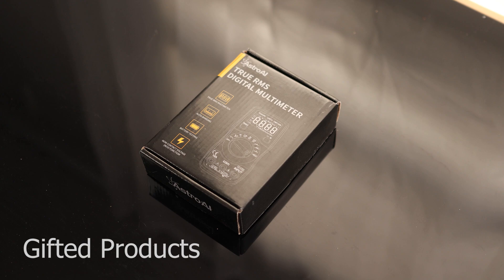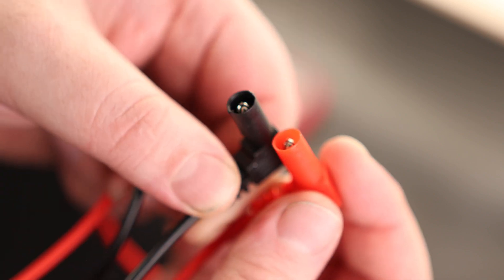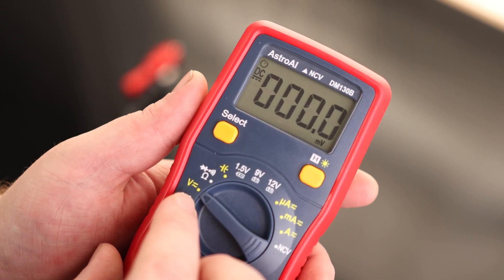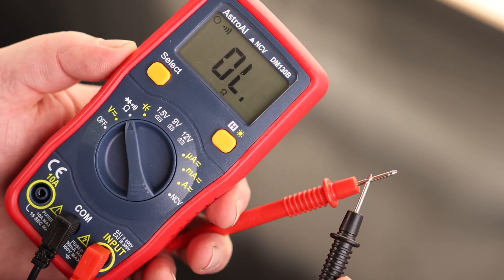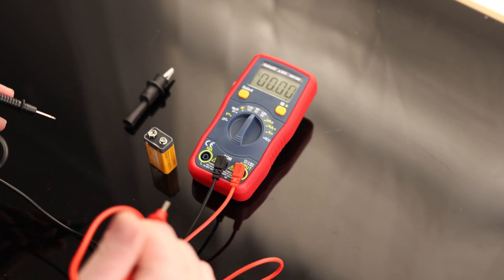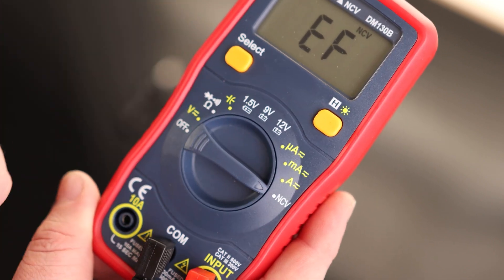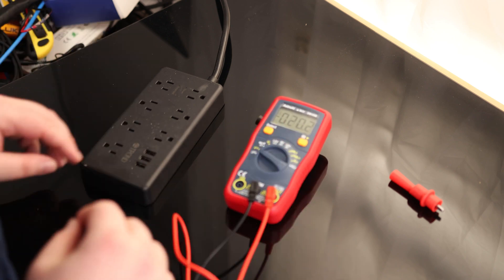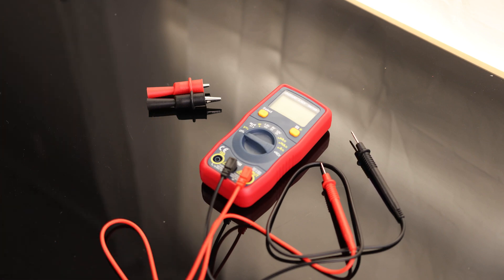AstroAI Digital Multimeter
Voltmeter 1.5v/9v/12v Battery Voltage Tester Auto-Ranging/Ohmmeter/DMM with Non-Contact Voltage Function, Accurately Measures Voltage Current Amp Resistance Capacitance